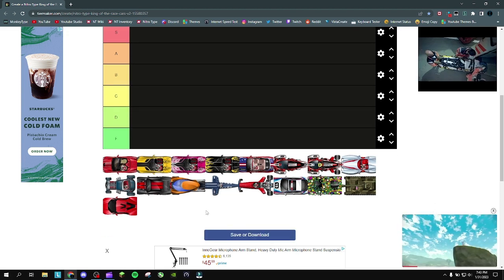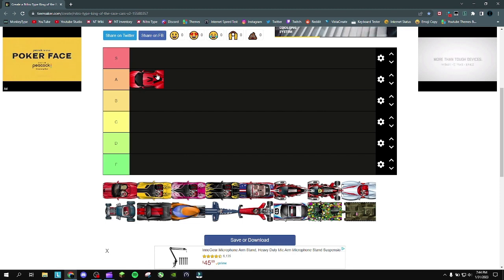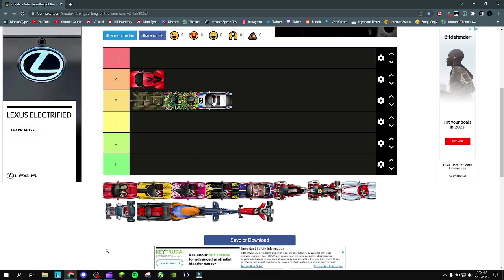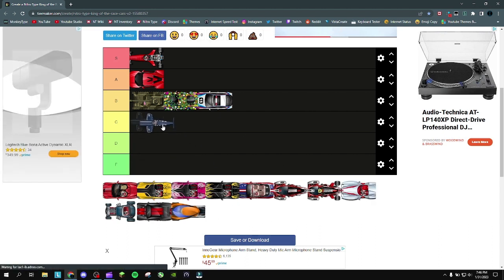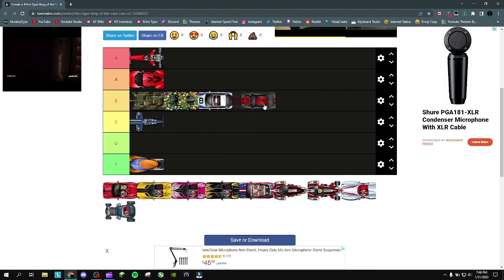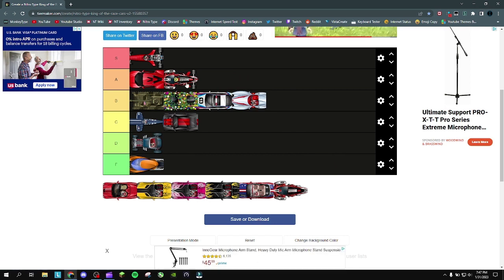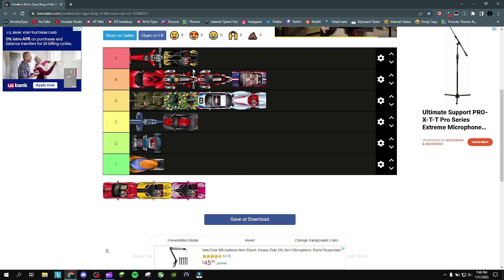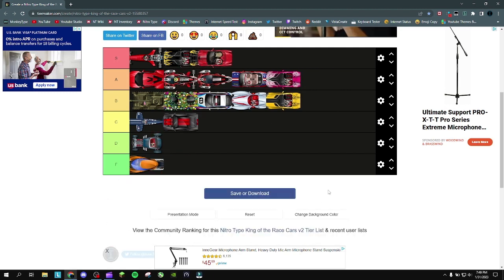Ranking the King of the Race Cars!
In this video, I rank the King of the Race cars on Nitro Type. Enjoy!